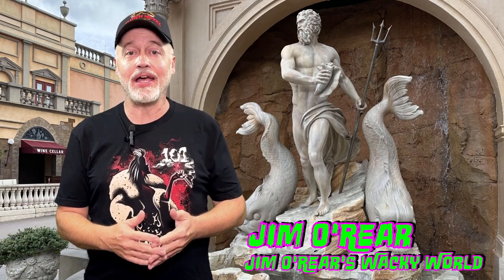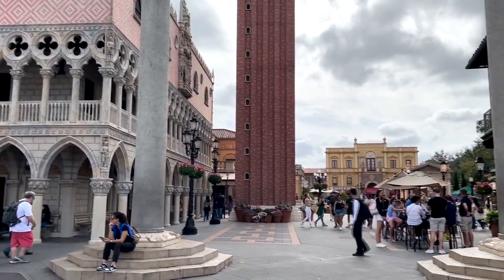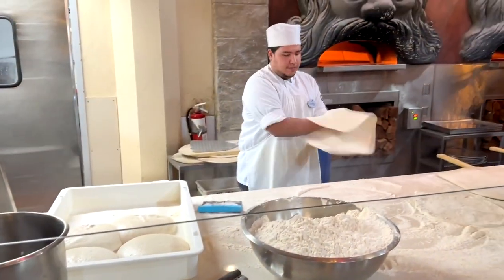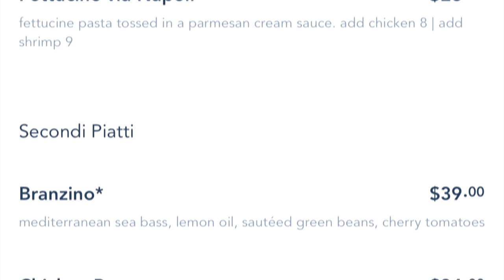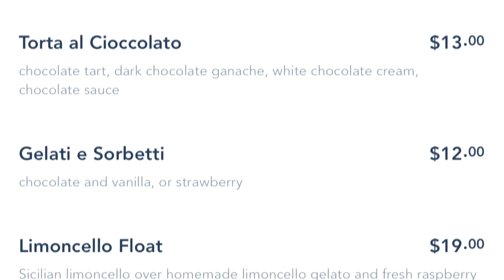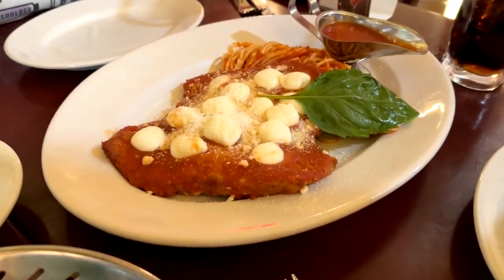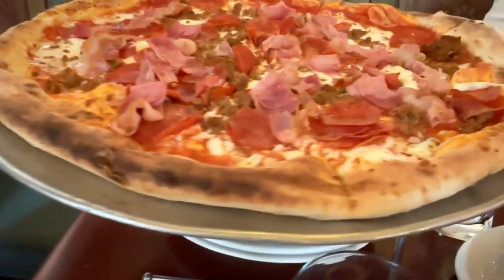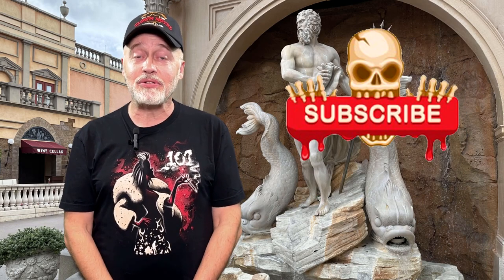Best Disney Restaurants: Experience Via Napoli At Walt Disney World For Incredible Italian Cuisine!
Discover the flavors of Italy at Via Napoli in Epcot, Walt Disney World, one of the best Disney restaurants! Join us for a culinary adventure filled with mouthwatering pizzas, authentic pasta dishes, and decadent desserts. From the vibrant atmosphere to the exceptional service, Via Napoli offers a dining experience you won't forget. Watch as we explore the menu and indulge in Italian cuisine at its finest. Whether you're a Disney fan or a food enthusiast, this video is a must-watch!

CHAPTERS:
00:00 Introduction
00:46 Restaurant Overview
01:12 Restaurant Tour
01:46 Via Napoli Menu
02:39 Food Review
03:45 Recap